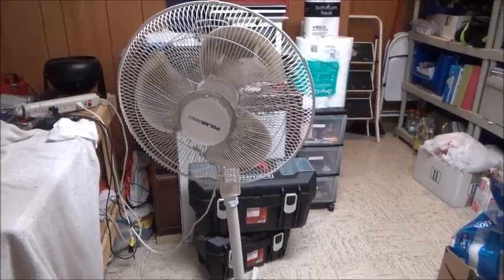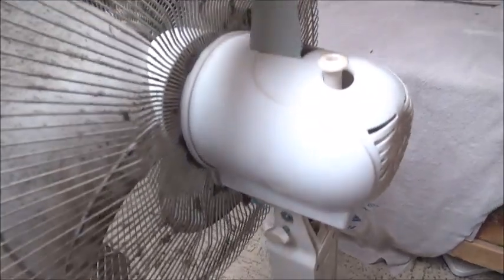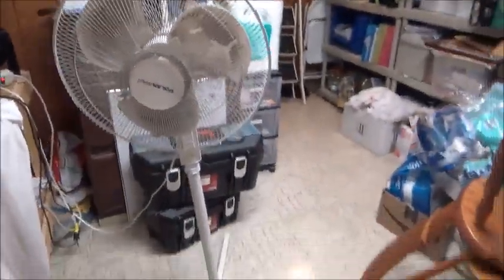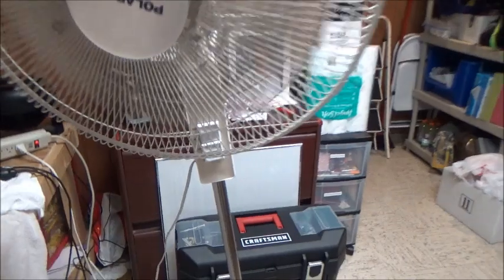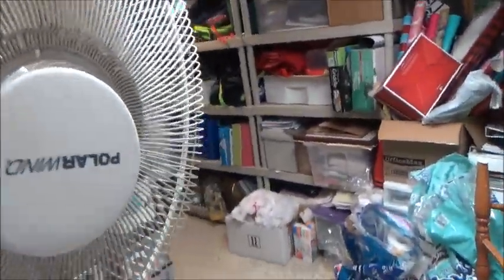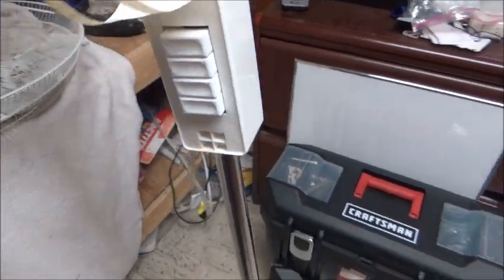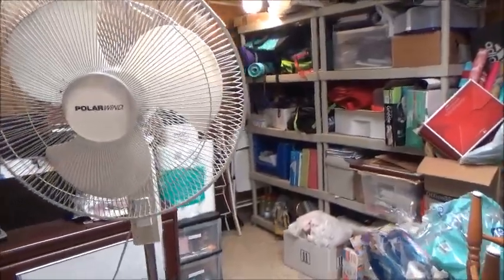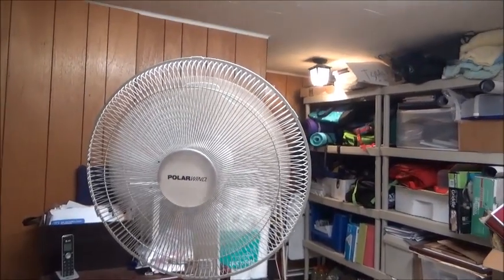POLAR WIND HF-S45X PEDESTAL FAN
This is an oddity. I've never seen a fan even remotely similar to this. As a lot of people would probably like to see, here is a before and after.